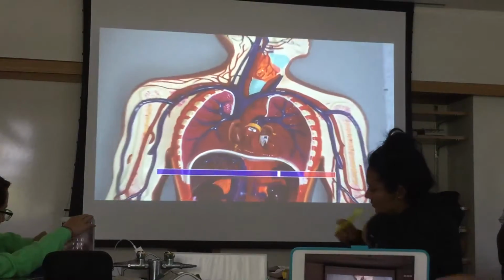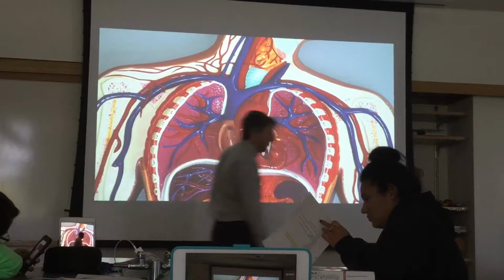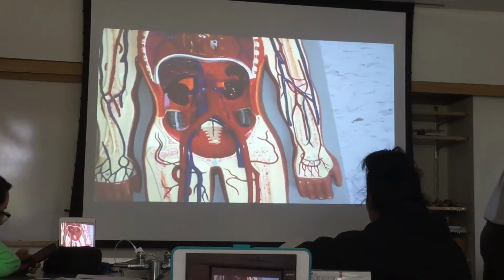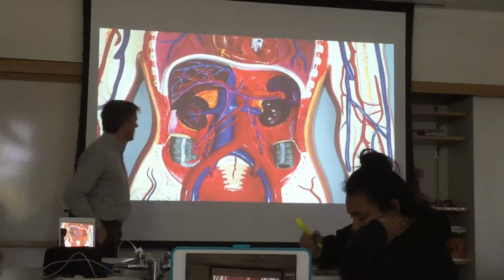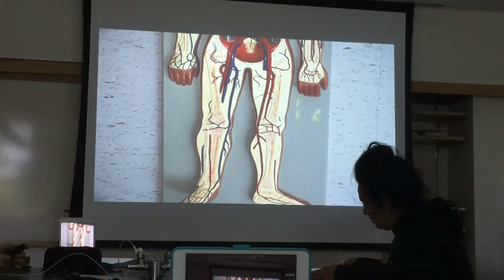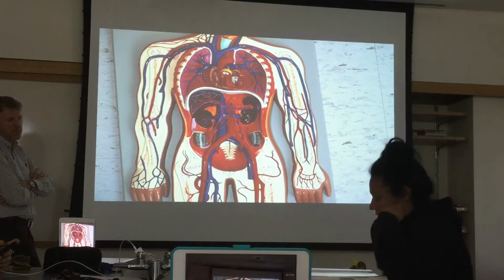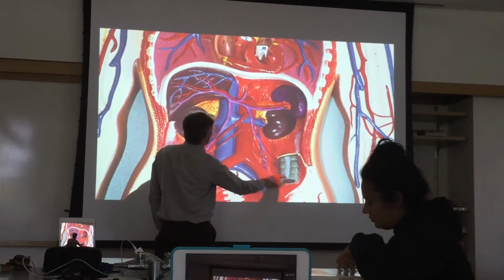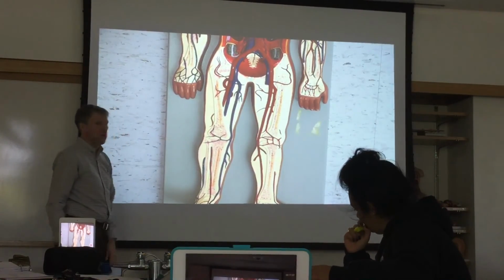Ap2 blood vessel review